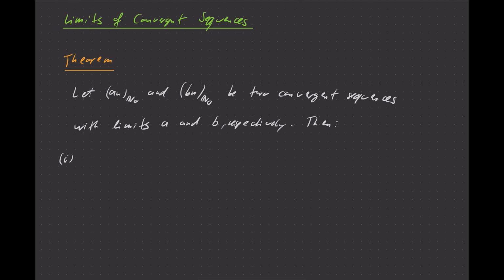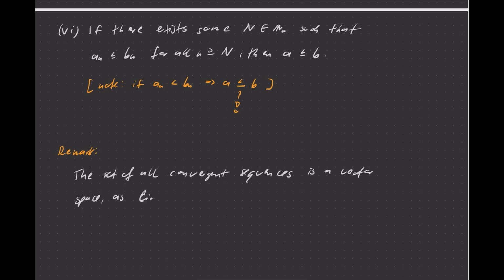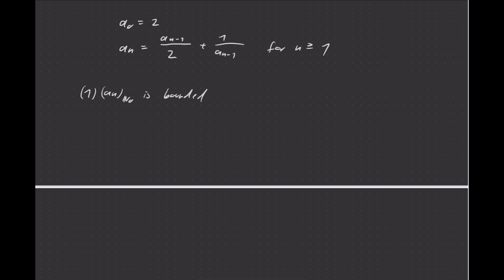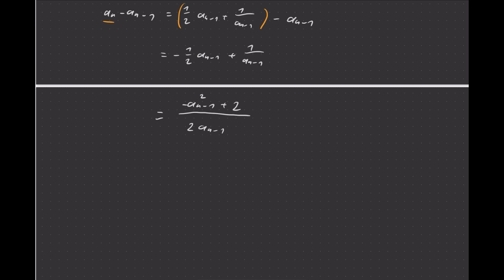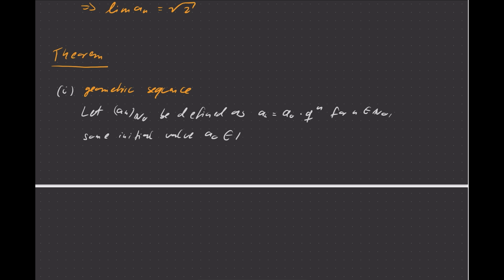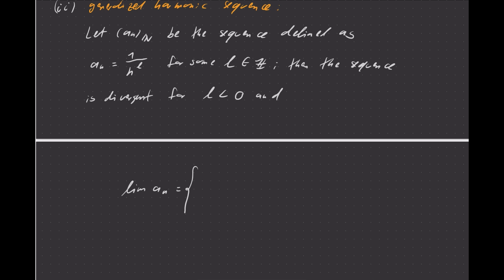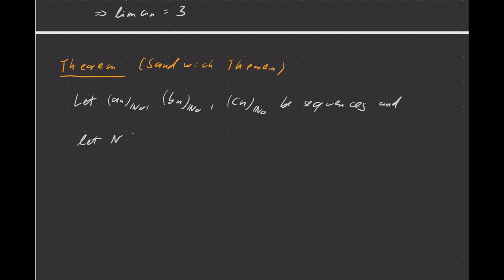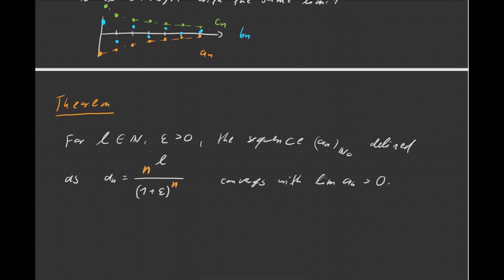MA9711: 065 - Limits of Convergent Sequences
Methods for the computation of sequence limits.